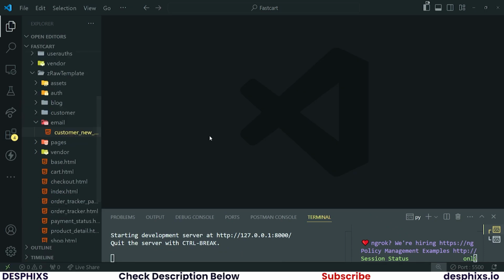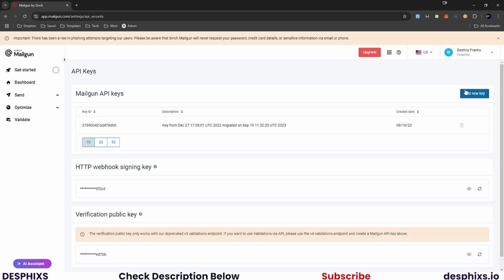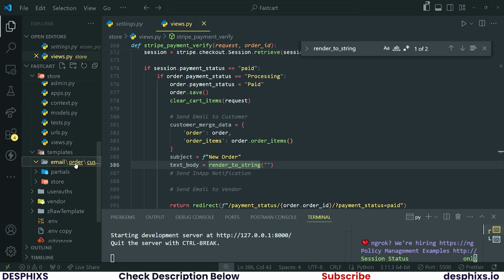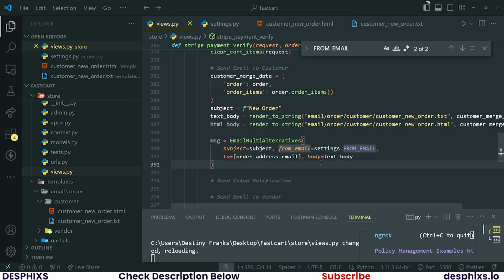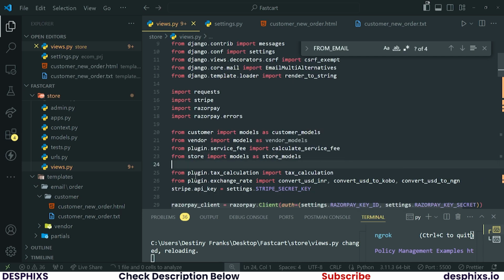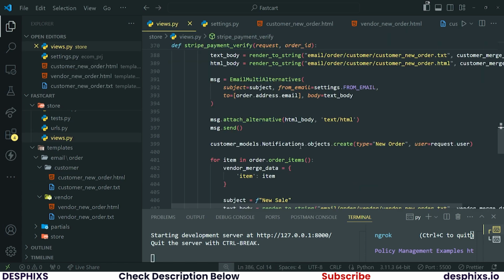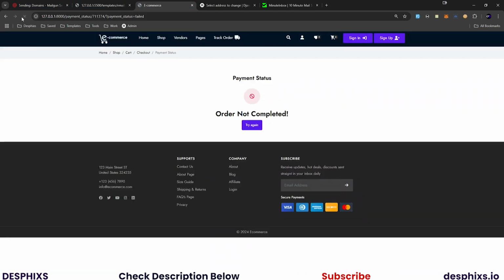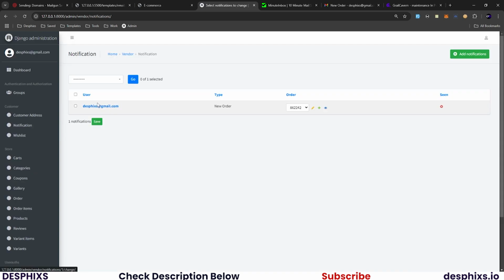Send Emails and In-app Notification using Django in E-commerce Website - EP 17